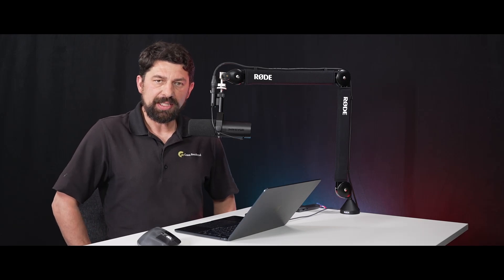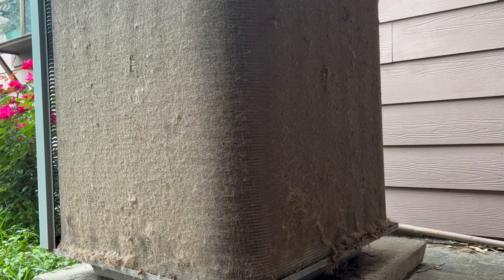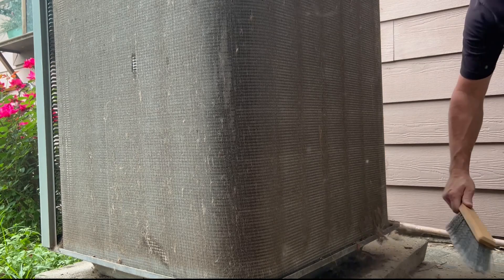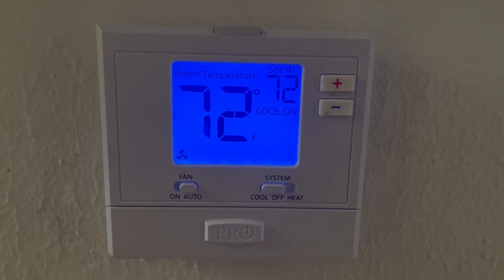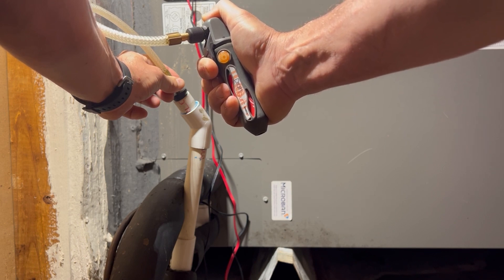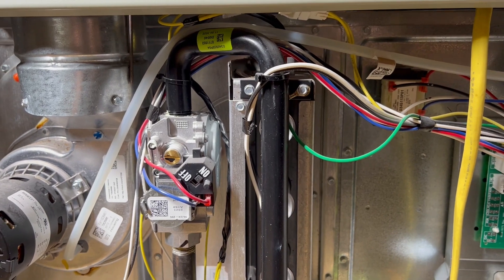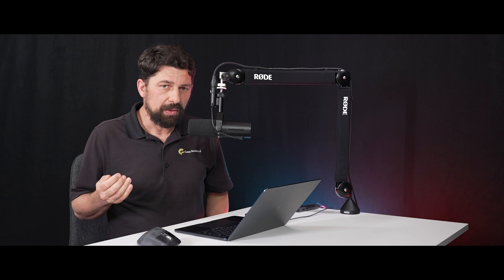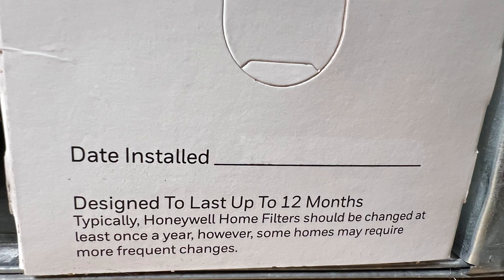Why Your HVAC Needs a Tune Up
Here are a few reasons why your home's AC and furnace need a regular tune-up.